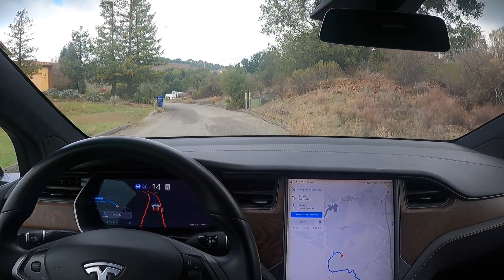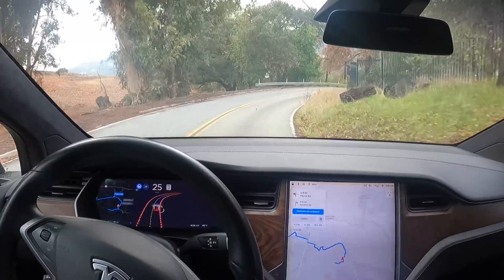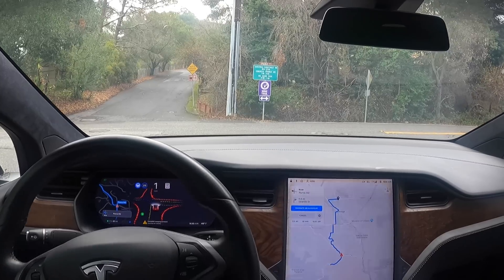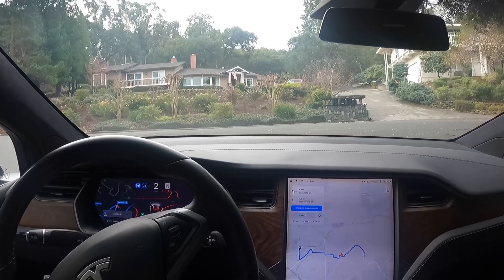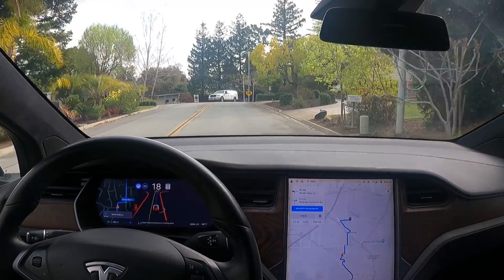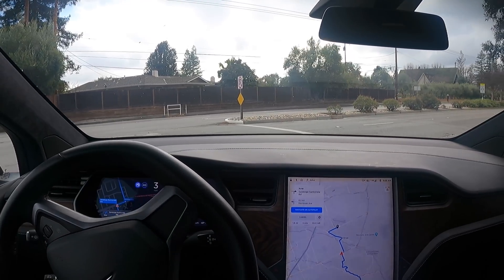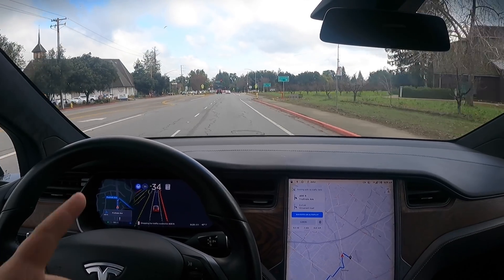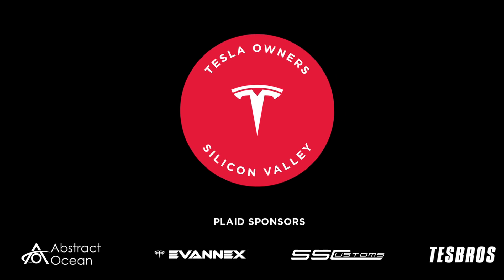[FSD Beta 10.1] continues to do very well and is the best update